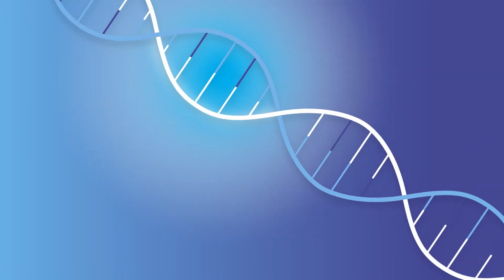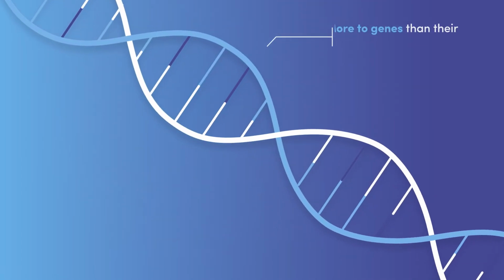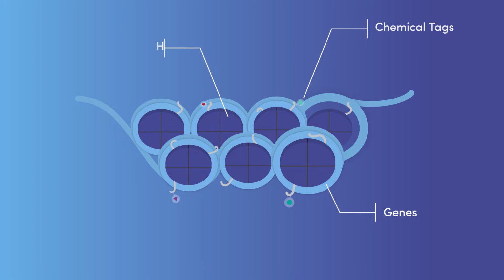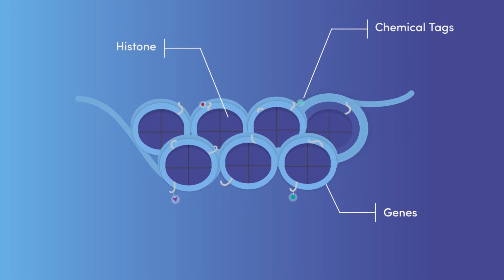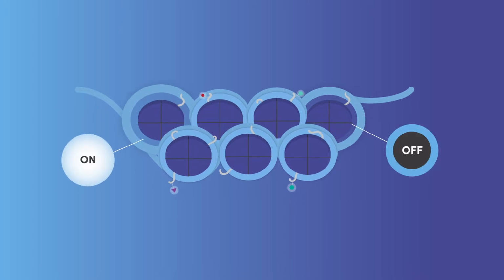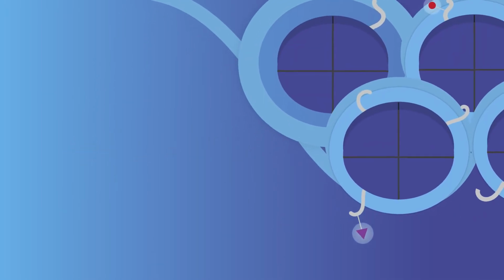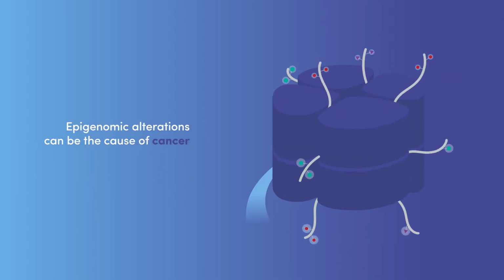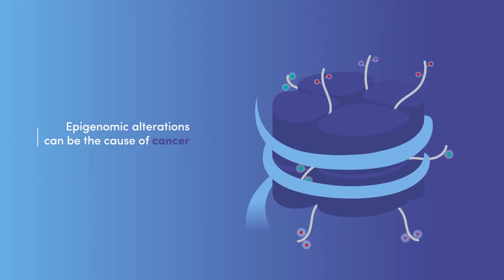Epigenica - Revolutionizing the use of epigenetics through epigenetic profiling (Explainer video)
Epigenica has revolutionized the use of epigenetics and developed a platform that allows epigenetic profiling at a much larger scale than before.